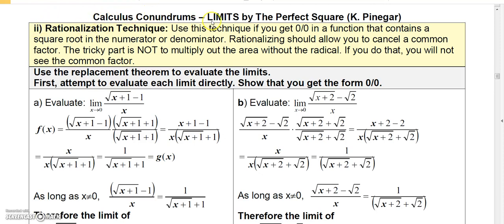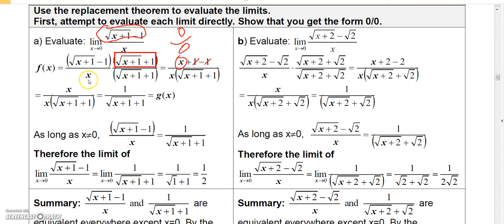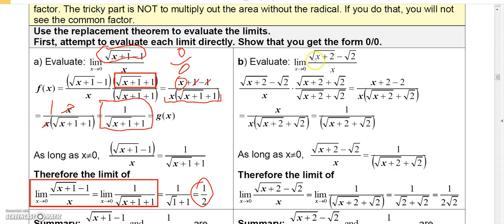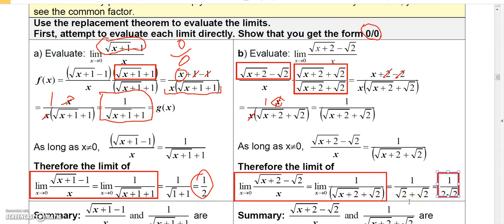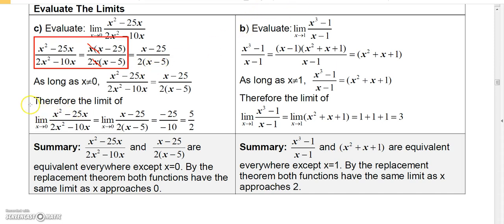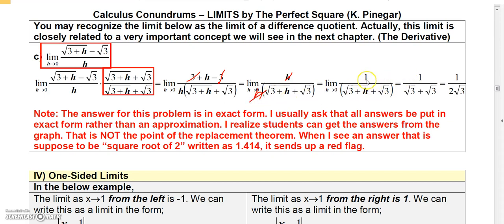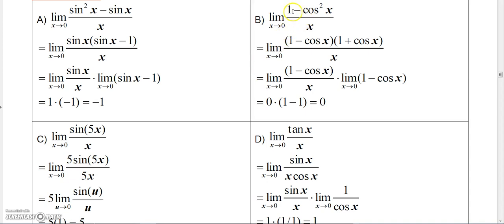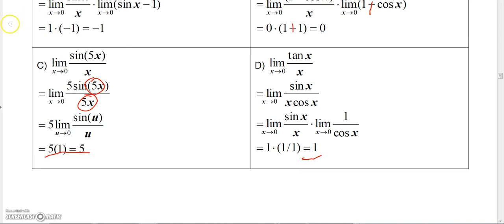Calculus Conundrums Limits 4 Using The Replacement Theorem With Rationalization